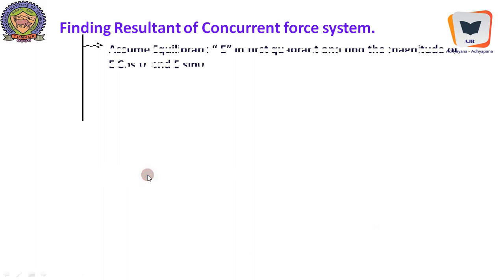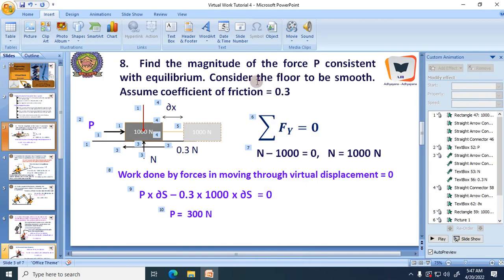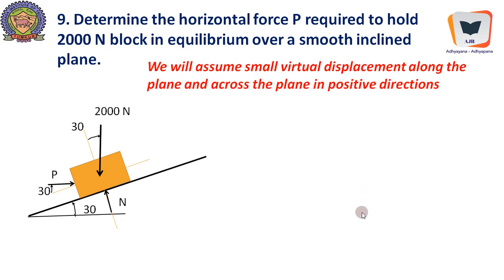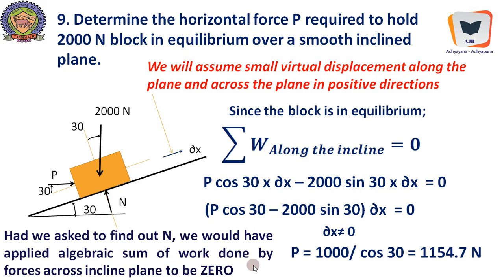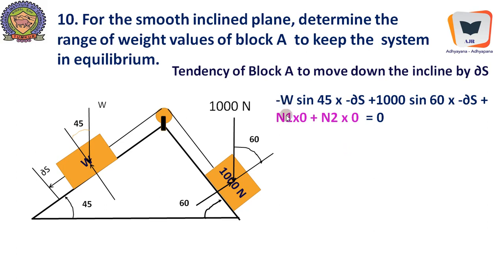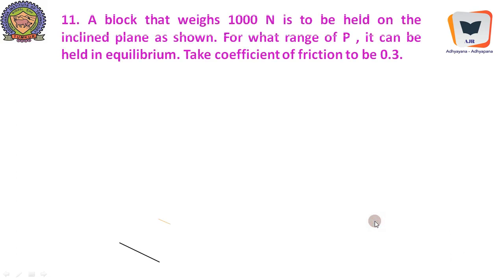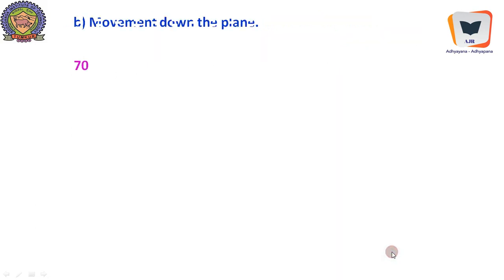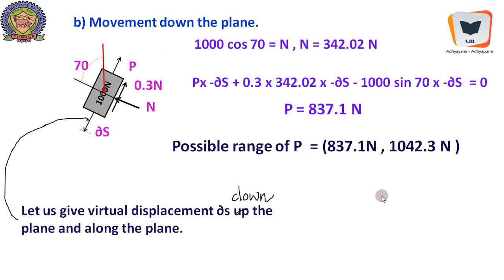Virtual Work Tutorial 4 || Dr. M A Jayaram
Dear Viewer,
In this tutorials, application of virtual work principle in solving general category of friction related problems is clearly explained.